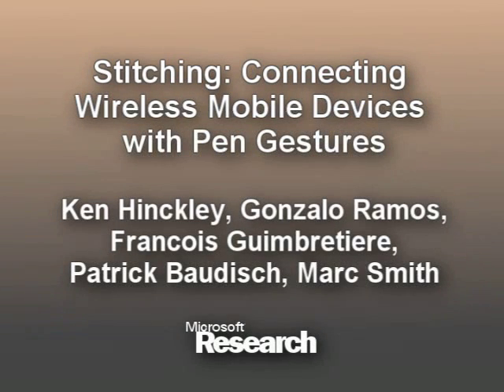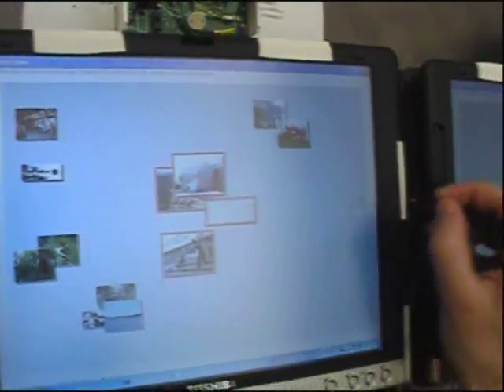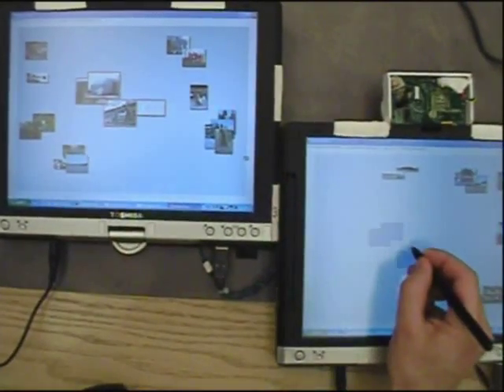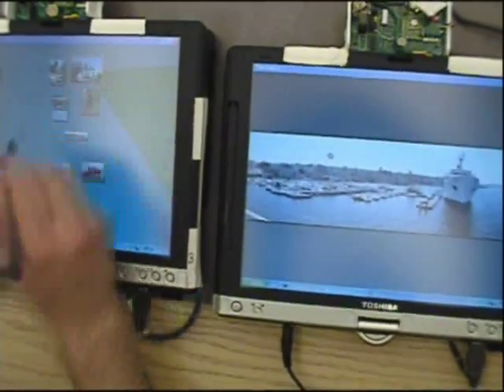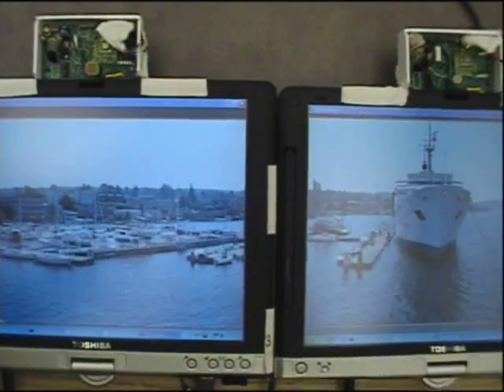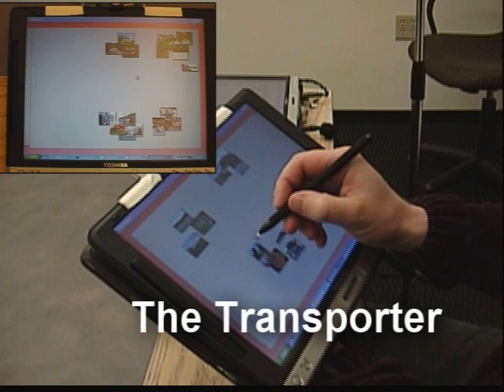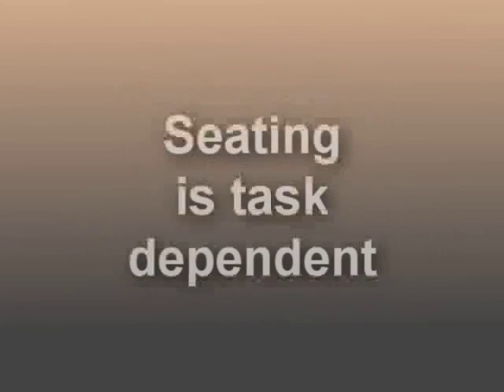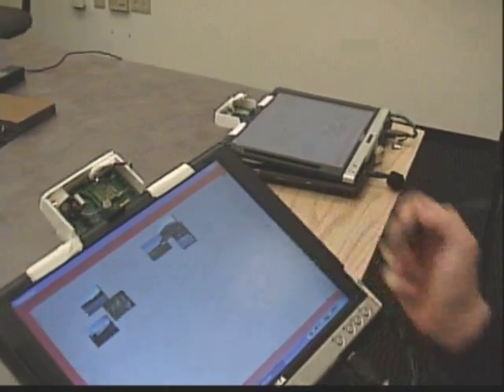Stitching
Stitching allows users to combine pen-operated mobile devices by using pen gestures that span multiple displays. To stitch, a user starts moving the pen on one screen, crosses over the bezel, and finishes the stroke on the screen of a nearby device. We demonstrate different applications that take advantege of stitching and also discuss design issues that arise from proxemics, that is, the sociological implications of users collaborating in close quarters.